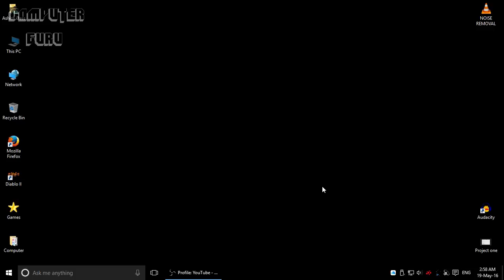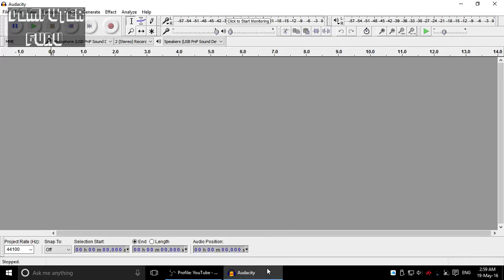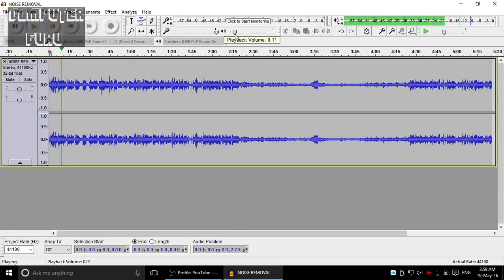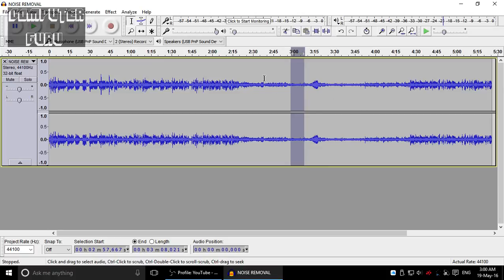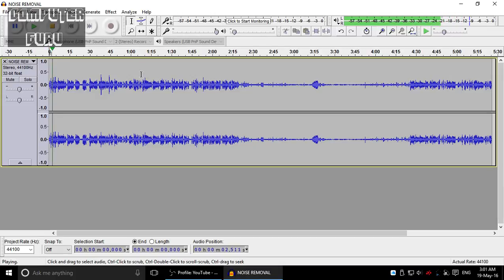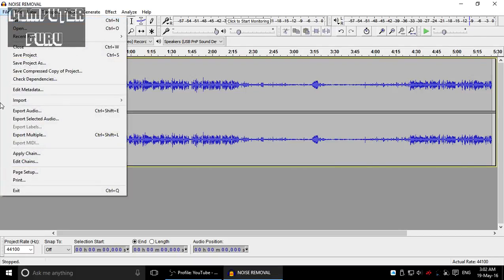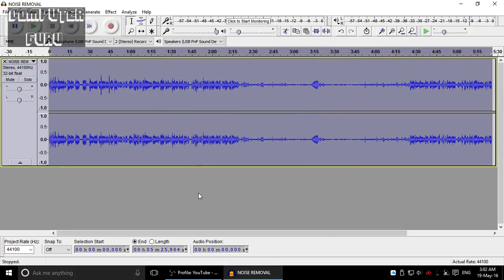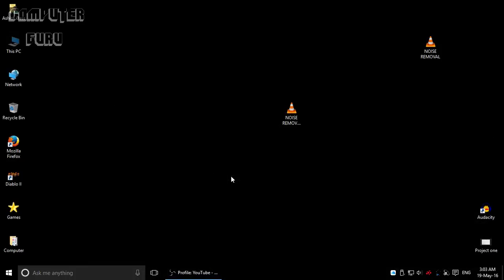How To Remove Background Noises From A Recorded Audio File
FX 8350 CPU
8GB RAM 1333MHz DDR3
Graphics Card - AMD PowerColor R7 250 OC 1GB GDDR5
MotherBoard Gigabyte GA-78LMT-USB3
Power Supply Cooler Master 450W Thunder
1TB HDD
500GB HDD